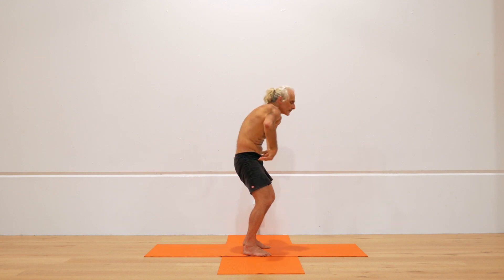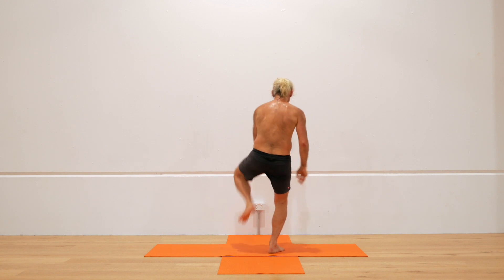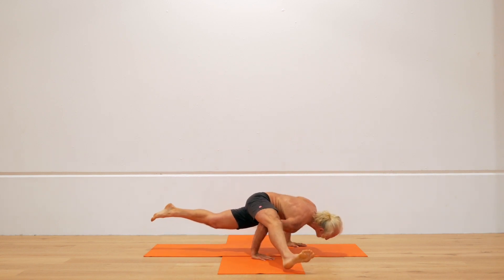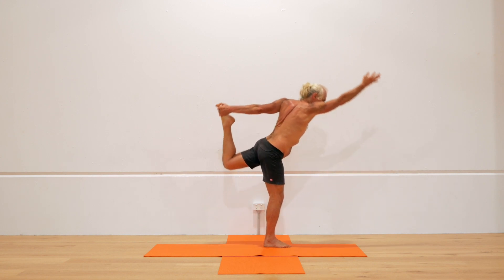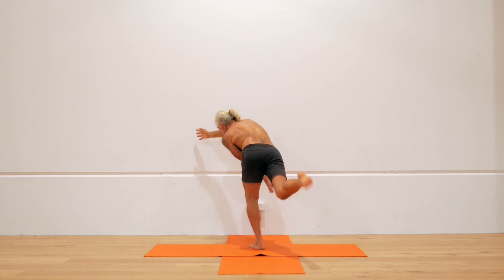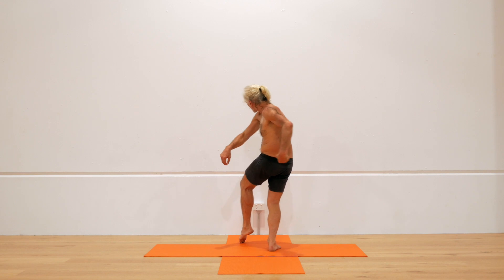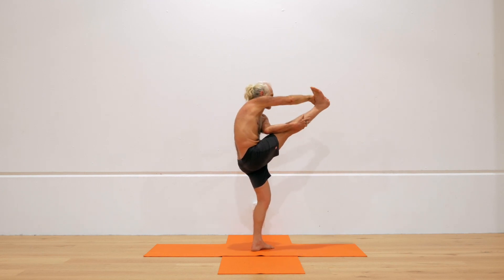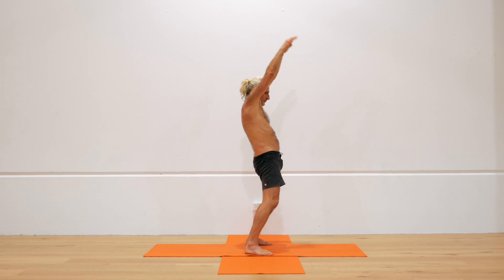Moving actively from your core to enhance blood flow & resisting from your core to enhance strength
In this demonstration sequence & possible opportunity for you to practice along with me, I discuss how each movement can be made complex or straightforward.

This practice has 6 main postures, each with 6 main variations. As you move into the posture, each of the first 3 variations (1-3) can have active movement and relaxed breathing from the core. The movements are active while one part of the body is not touching another part of the body.

Then I explain how in the last 3 variations (3-6), when one part touches another part of the body or the floor, the movement looks the same on the outside, but the intent is to oppose the movement. It is as if we are trying to escape from the posture. We do this by resisting from the core while still breathing from the core in a way where you create a core that is firm but calm (Parts 4-6).

This practice/demonstration is a version of Part C of the YogaSynergy Fundamentals Practice Introductory sequence.

In this practice version, you can see me go from easy to challenging stages. I show simple versions to complex versions of the poses one after the other. It is enough for most people to stay in one of the first 3 stages only.

This practice contains simple versions to complex versions of 6 primary movements of the spine. These are:
SPINAL MOVEMENTS IN THE PRACTICE:
(1) Forward bending of the spine
(2) Side bending of the spine to the left
(3) Side bending of the spine to the right
(4) Backward bending of the spine
(5) Twisting of the spine to the left
(6) Twisting of the spine to the right

Each of the different sections has the possibility of five levels of practice. These are:
LEVELS OF INTENSITY IN THE PRACTICE (each level is optional):
(1) Basic active spinal movement from your core & breathing from your core with equal weight on both legs
(2) Basic active spinal movement from your core & breathing from your core with a shift of weight to one leg and the other leg on a total of only
(3) Active spinal movement from your core & breathing from your core with one leg balance
(4) Resisted spinal movement from your core & breathing from your core with knee more bent (flexed)
(5) Resisted spinal movement from your core & breathing from your core in the more straight, extended
(6) Arm balancing posture with resistance & breathing from your core with similar spinal movement.

Active movements are simple to follow, but resisted movements can pose challenges for many people and often cause injury. For example, in Level 5 of Parts 5 (twisting to the left), my body is physically in a twist to the left, side bend to the right, and forward bending posture. But for strength, mobility, blood flow and calm nerves, I am gently trying to apply resistance from my core as if trying to do a twist to the right, side bend to left, backward bend.

Have fun trying to follow this practice if you wish. I recommend sticking with the simple first three active versions (not the last three resisted versions of each of the six main postures) for most people.

Best wishes to you all
Simon Borg-Olivier
MSc BAppSc(Physiotherapy) APAM c-IAYT
Co-director, Yoga Synergy

This video is part of the soon to be released 'Synergy Flow' online course. Simon Borg-Olivier guides you through versions of the Yoga Synergy sequences of posture movement and breathing in this course.

Each session lasts about 90 min, & it's in 2 parts. In the first part of the class, Simon explains & shows & allows you to try different practices. In the second part of the class, he guides you through a visually-instructed practice based on what he did in the first part.

This video extract is coming from the second part of one of these Synergy Flow Sessions with Simon's Voiceover to explain what is going on. In the first part of this session, available on our Synergy Flow course (to be released soon), Simon allows you to experience more detail. He explains each version of the practice with slow detail to help you work towards the more complex versions of each posture. He also explains how to get the maximum benefit from even the simplest versions of each pose.

You don't need to be flexible or strong to do a practice that gives you many physical, physiological, and mental benefits. It is often much better if you do less with your physical body. Then you often receive much more energetically and mentally. The benefits of this practice include:
* feeling meditative while practising without having to overthink
* becoming flexible without the feeling of strong stretching
* getting strong without feeling tense
* enhancing circulation while keeping the heart rate low.
* improving energy levels while maintaining the dominance of the parasympathetic nervous system (rest, relaxation, rejuvenation, and regeneration).

In Simon's words, this allows you to feel like you are sharing good energy loving information inside the body as a model for how you can be in your life.